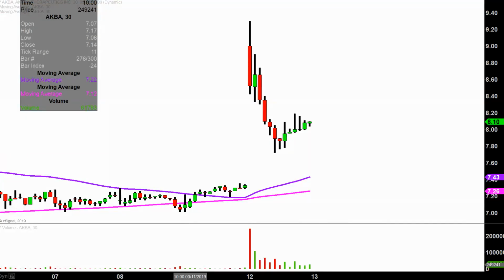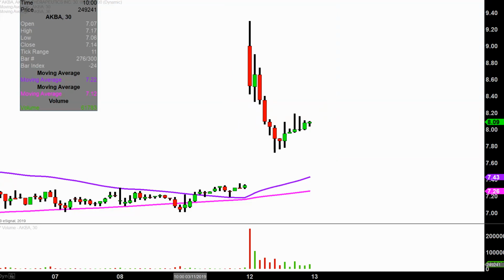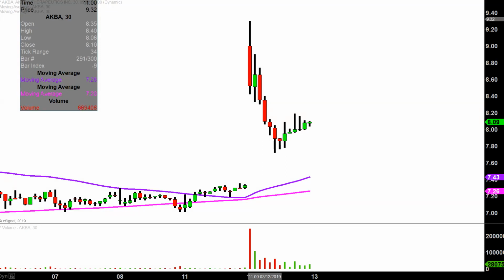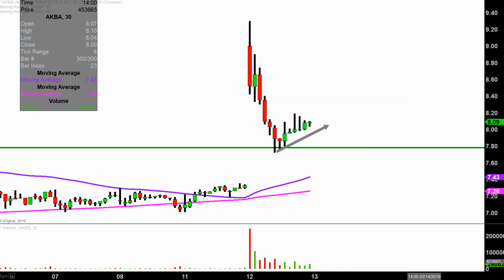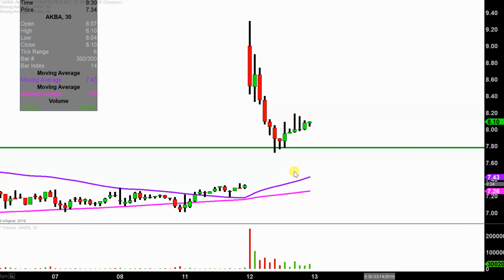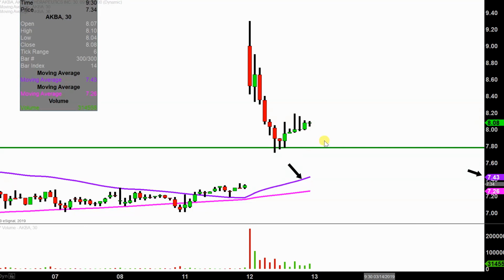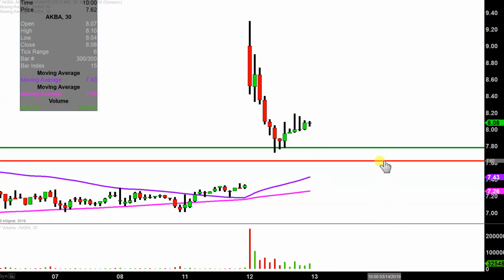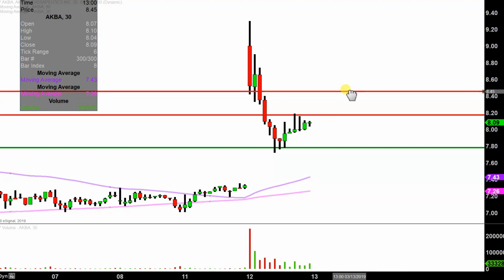Akebia Therapeutics, Inc. - AKBA Stock Chart Technical Analysis for 03-12-2019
Learn how to read stock charts and identify technical patterns as ClayTrader does a quick stock chart review on Akebia Therapeutics, Inc. (AKBA).